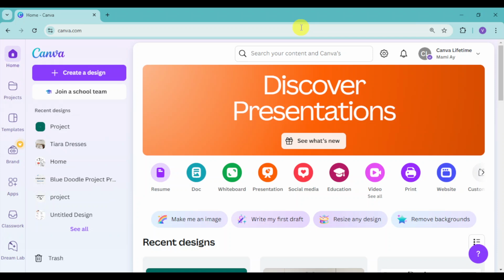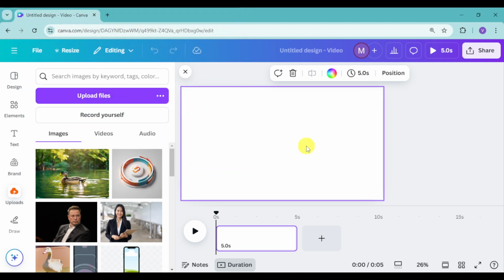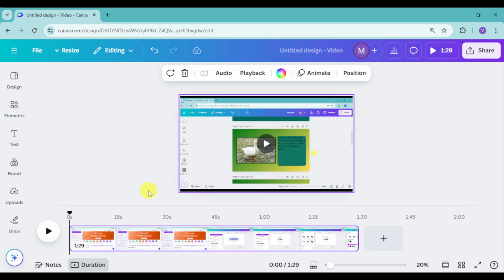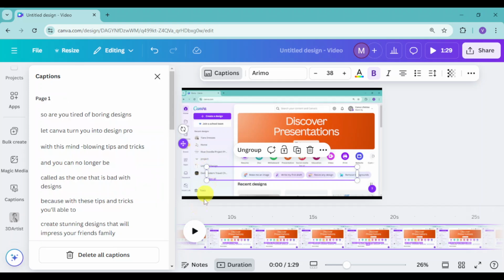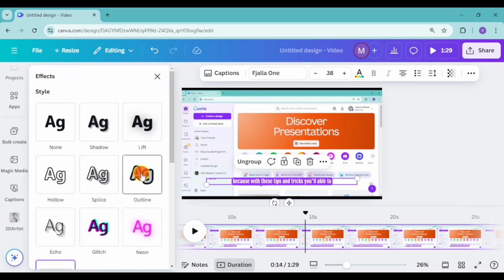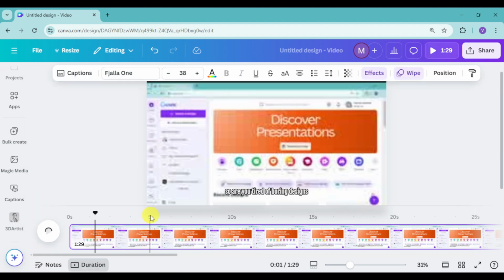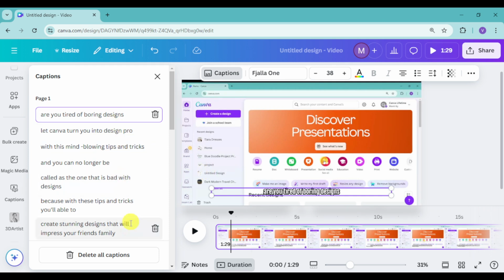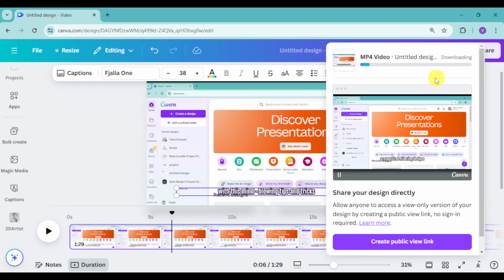FREE Auto Subtitle Feature in Canva (Works?)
FREE Canva Hack for Automatic Video Subtitles!
Stop spending hours adding subtitles to your videos! This video reveals a FREE Canva hack for automatically generating subtitles for your videos.  Learn how to easily transcribe your audio and add professional-looking subtitles to your Canva creations in minutes. Perfect for boosting accessibility and engagement on social media.